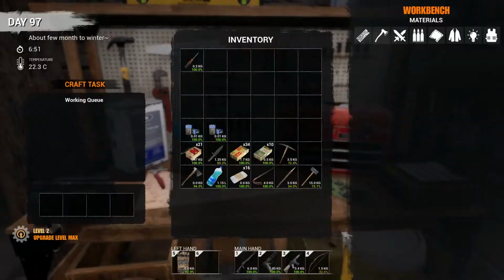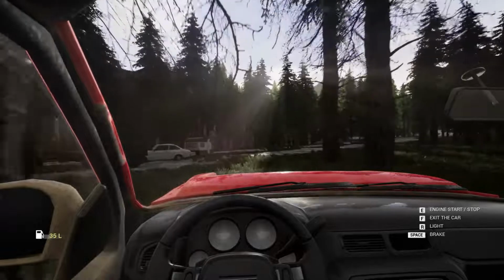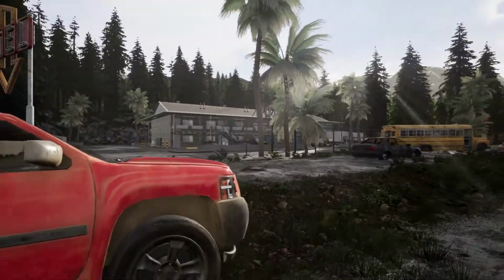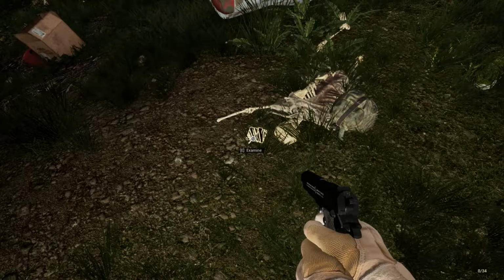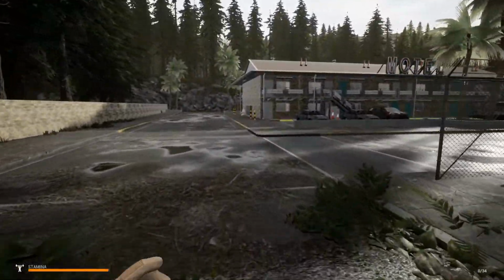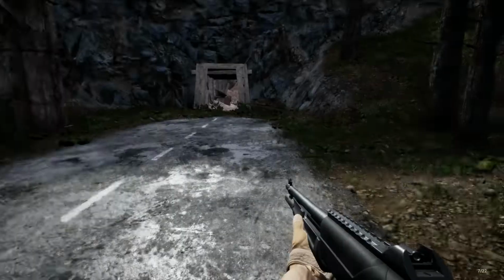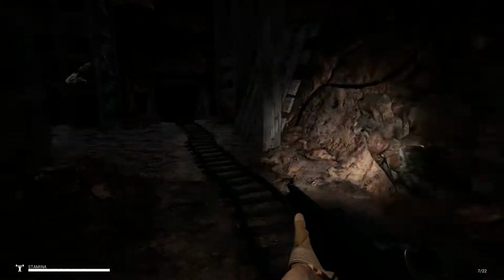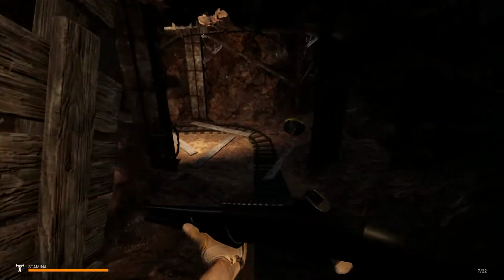Mist Survival - EP13 - New Old Mine Plus A Quest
Today we are looking at some new updates in mist survival.